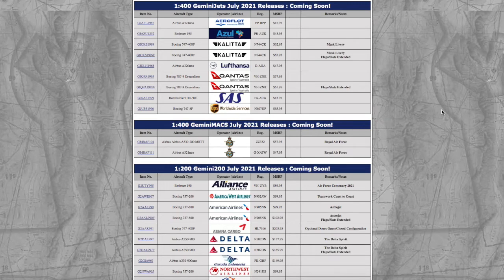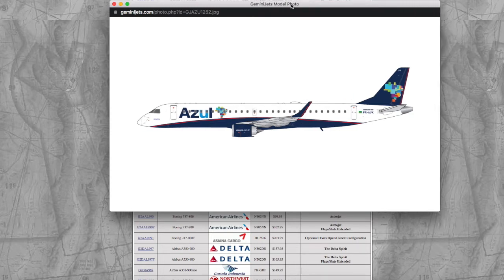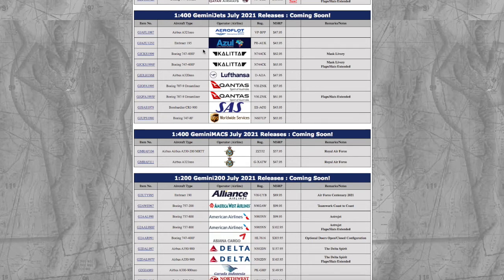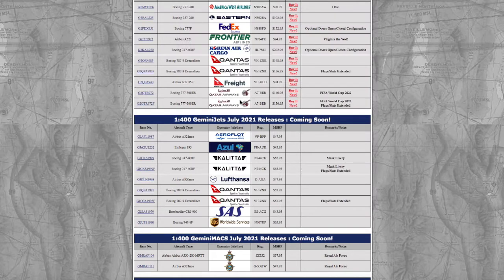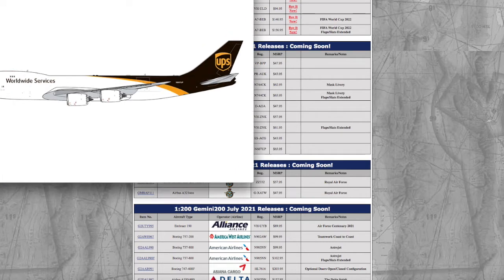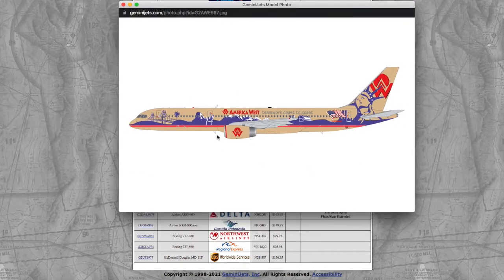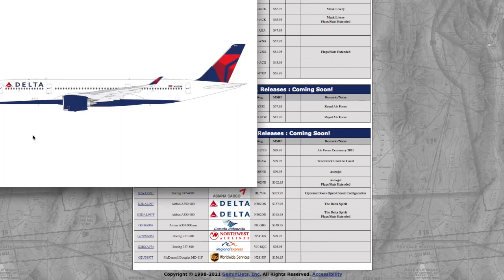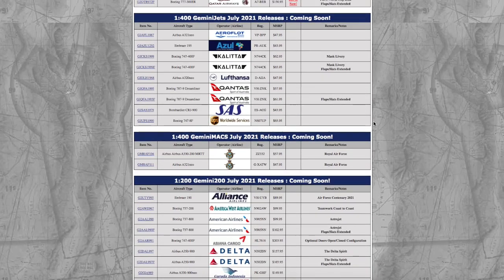GeminiJets July 2021 Releases!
Picnic (Prod. by Lukrembo)